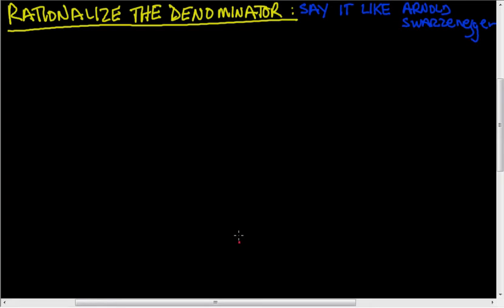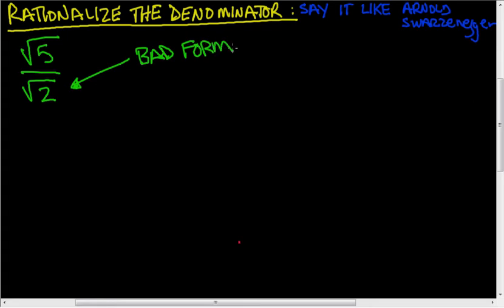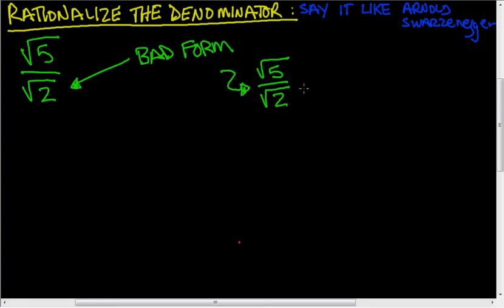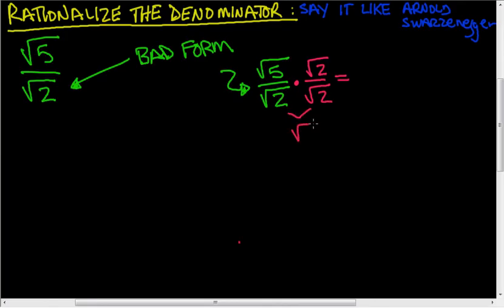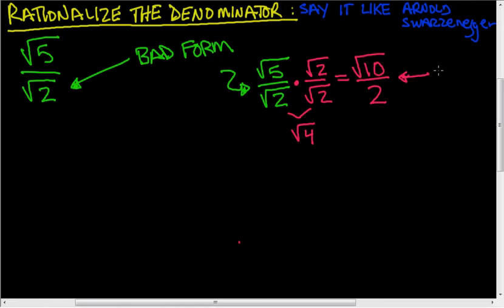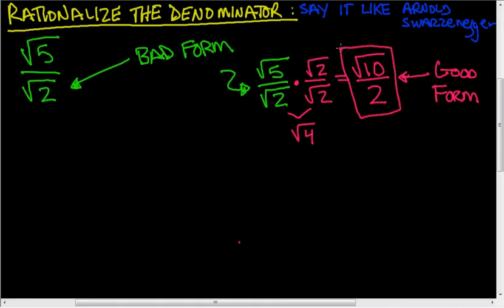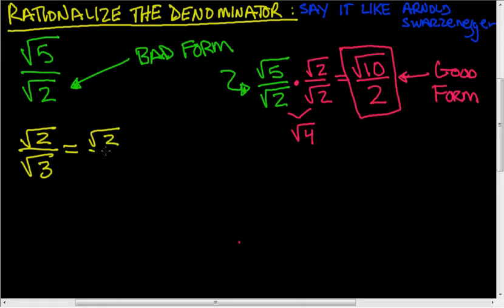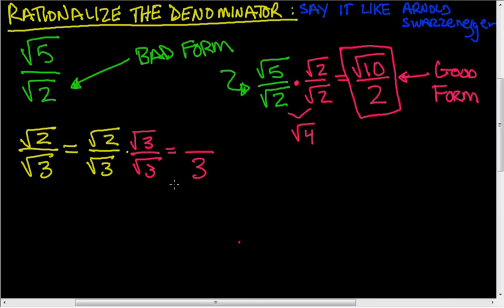Radicals - Rationalize the Denominator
How to rationalize the denominator, and why we don't like square roots in the denominator, and why irrational numbers should not be divided by.